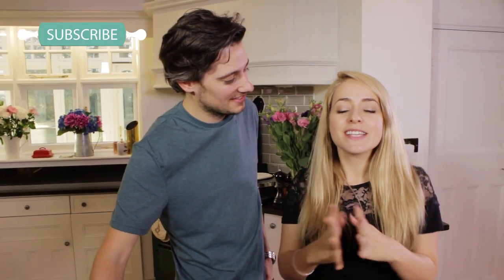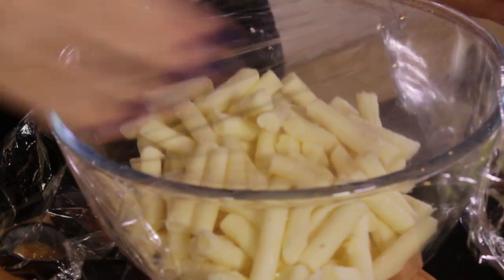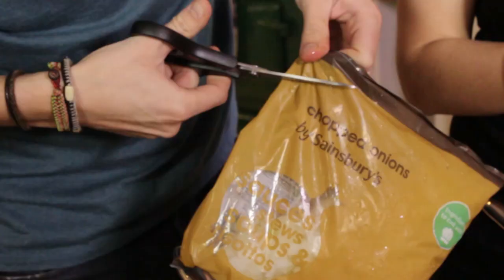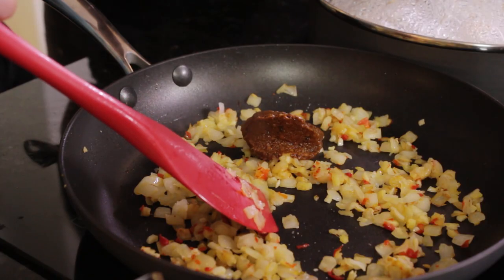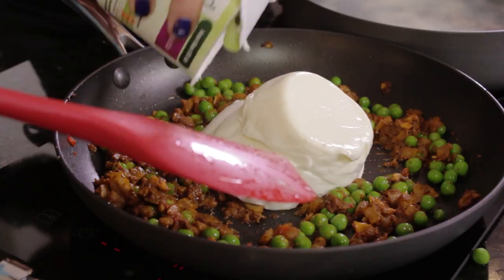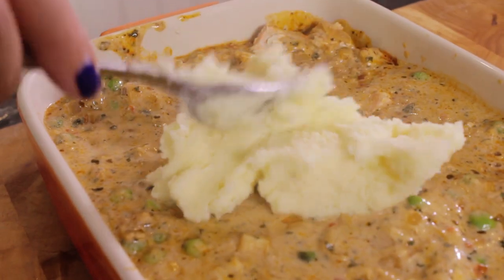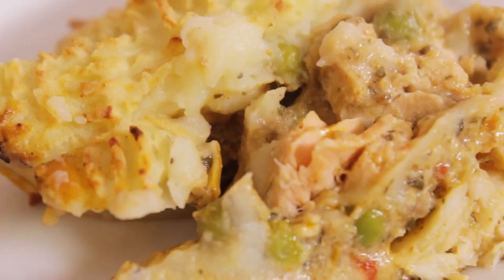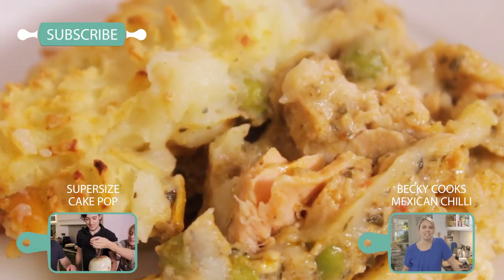Easy Fish Pie | Fleur & Mike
To beat the January weather there's nothing heartier than a comforting fish pie. Today Fleur & Mike are cooking a spicy ginger and chilli version for some added extra warmth.

The fish pie recipe can be found at the bottom of this description and you can find more recipes using ingredients straight from your freezer

SPICY GINGER AND CHILLI FISH PIE

INGREIDENTS

700g pack frozen mashed potato
2 x 350g packs basics frozen fish pie mix
1 tbsp olive oil
200g frozen chopped onion
1 tbsp frozen chopped garlic
1 tbsp frozen chopped ginger
2 tbsp frozen chopped chilli
3 tbsp balti paste
300ml lighter crème fraîche
150g frozen British garden peas
2 tbsp frozen chopped coriander

METHOD

1. Put the frozen mashed potato in a microwave-safe bowl with 2 tbsp water. Cov-er with cling film and cook on high for 8-9 minutes, stirring every 2-3 minutes until thoroughly defrosted and piping hot. Set aside.

2. Meanwhile, put the frozen fish mix into a large deep frying pan and cover with cold water. Bring to the boil, then simmer for 2-3 minutes until the fish flakes easily. Remove the fish with a slot-ted spoon and transfer to a 2-litre ovenproof baking dish. Break into small chunks with a fork. Reserve 150ml of the poaching liq-uid.

3. Heat the olive oil in a large frying pan, add the frozen onion, garlic, ginger, and chilli and fry over a medi-um-high heat for 8-10 minutes, stirring occasional-ly, until the onions are gold-en and any excess moisture has evaporated. Stir in the balti paste and cook for a further 1 minute.

4. Reduce the heat and gradually stir in the crème fraîche and reserved poach-ing liquid. Stir in the peas and chopped coriander and simmer for 1-2 minutes. Pour the sauce over the fish and gently mix together.

5. Spoon the mashed potato over the filling to cover completely – using the prongs of a fork to spread it evenly. Place on a baking tray and bake in the oven for about 35 minutes until golden and bubbling.